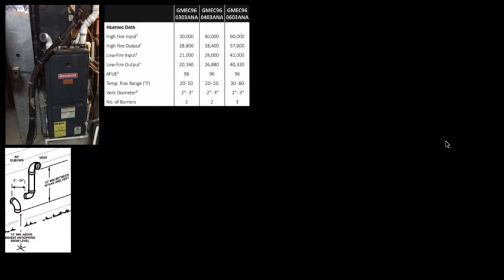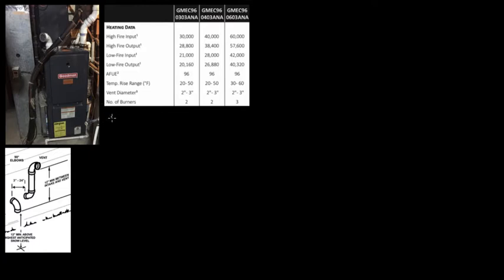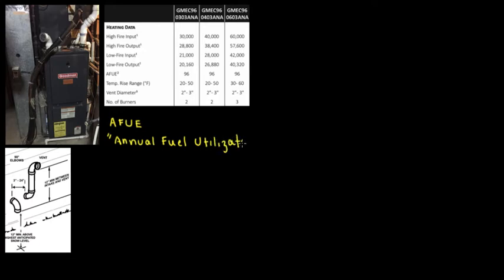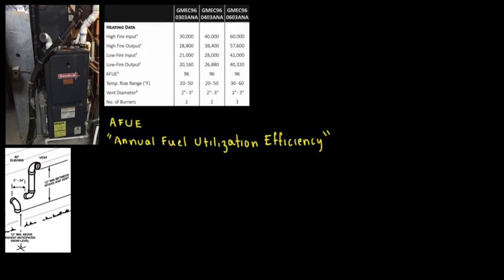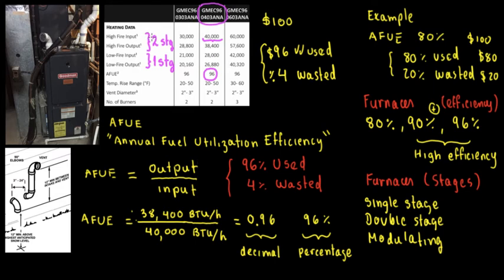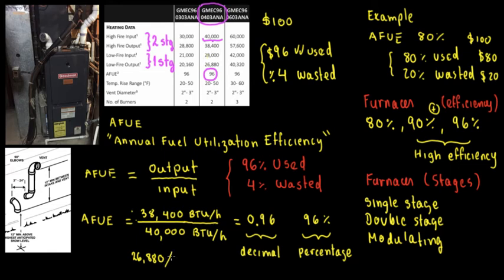AFUE, Direct Vent, Non-Direct Vent, Furnace Classification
In this video we explain the definition of furnace efficiency (AFUE) and the different ways we classify furnaces based on Efficiency, Stages, and Flue gases. The efficiency of the furnace come handy when buying long term or short term since it shows how much energy you can save which translates to money. For instance is your furnace is 80% (AFUE) for every $100 you use $80 and waste $20.